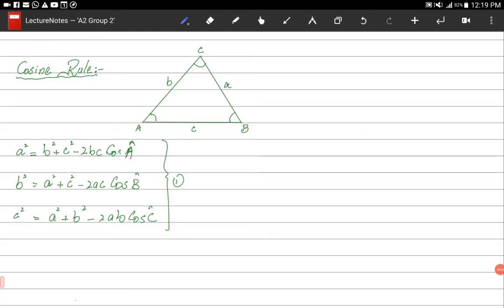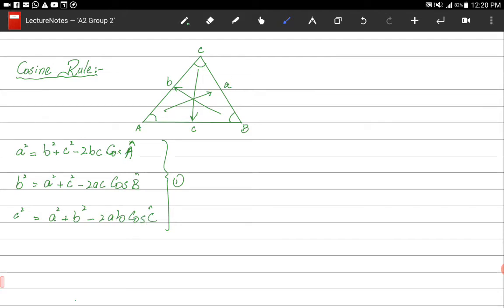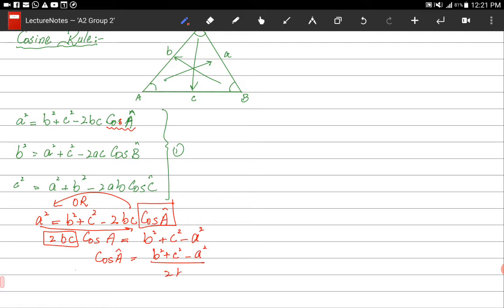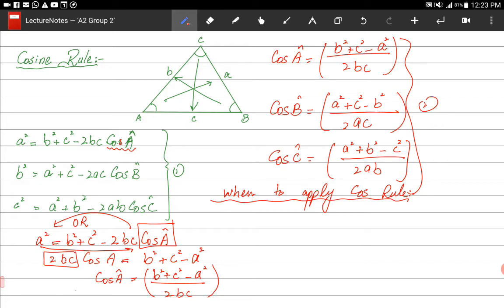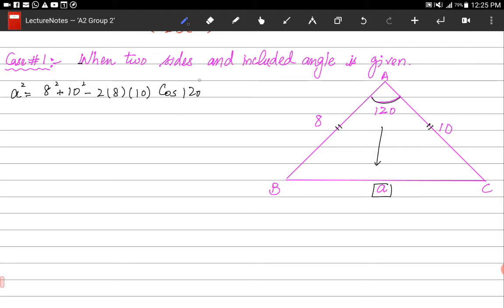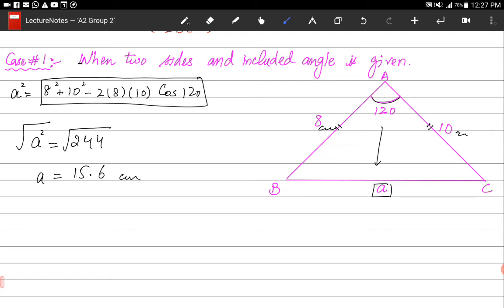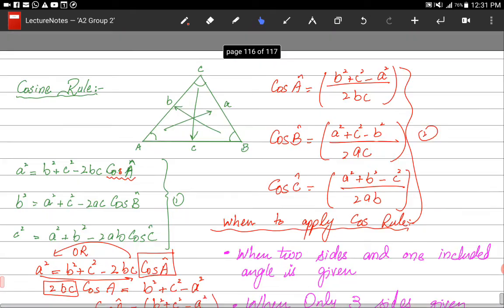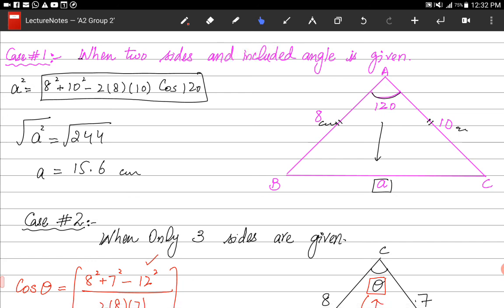Mathematics IGCSE/ O Levels Cosine Rule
In this video we shall discus Cosine  rule and its applications . And conditions when can we apply cosine rule to solve triangles which are not right angle triangles.